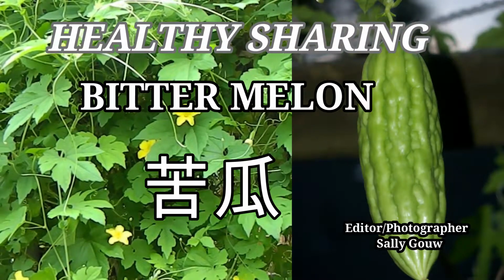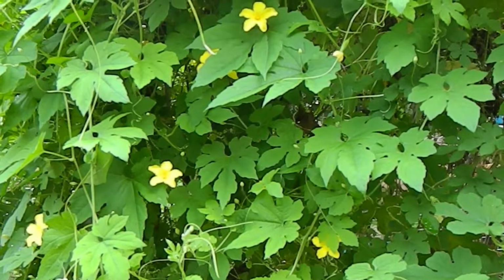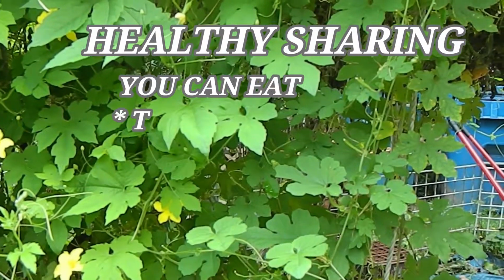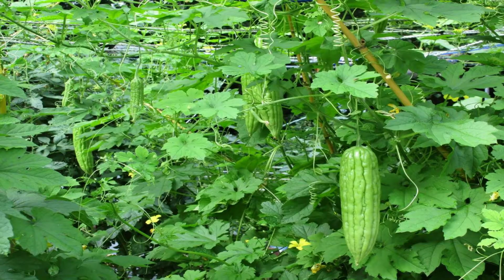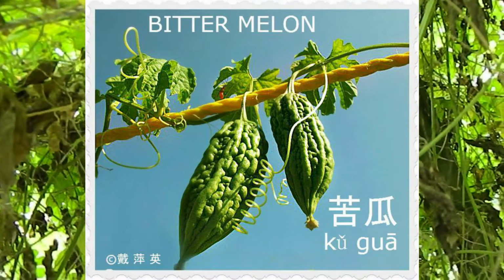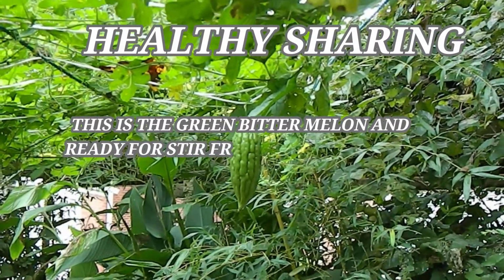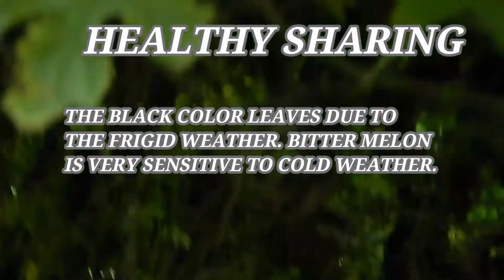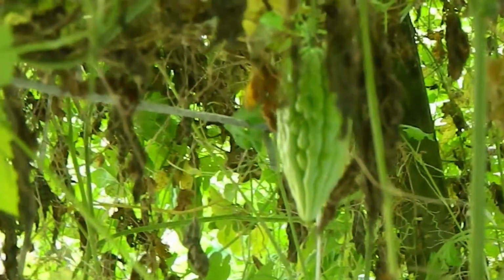How to grow bitter melon?｜Home Gardening at NC｜美国北卡｜ Zone 7｜Bitter melon 苦瓜｜如何种苦瓜｜Diabetic｜Insulin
Bitter melon 苦瓜 has many benefits to human esp. to diabetic sufferer. It helps to reduce the blood sugar. It also helps for high blood pressure. The whole bitter melon plant are useful, you can eat not only the melon, also the leaves, the stems, and the seeds.It also helps for cleansing detox of the kidneys. Bitter melon has many benefits to human body therefore if you can grow yourself will be a perfect veggies to add into your diet.

*** Bitter Melon plays a big role in my family. My husband had a Type II Diabetes, during more than one year of Covid, he lives life without any medication. We grow bitter melon for almost 10 years of experiences. As you see, I make good use of all the bitter melon's parts, from stems to leaves to fruits. It is not only benefits to lower blood sugar, also it can reduce high blood pressure, like me, or detox etc. There are many benefits, clean the body systems, avoid mosquitoes bites etc. If you had diabetes, I am highly recommend this foods or grow your own bitter melon. It is super easy to grow as longer as you had a place with full sun, and not so many bugs either due to its bitterness.